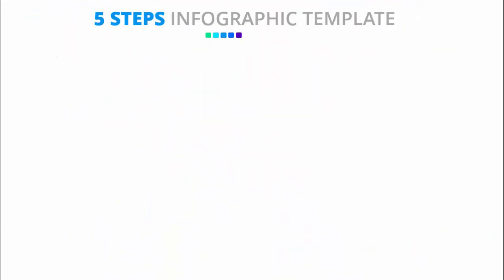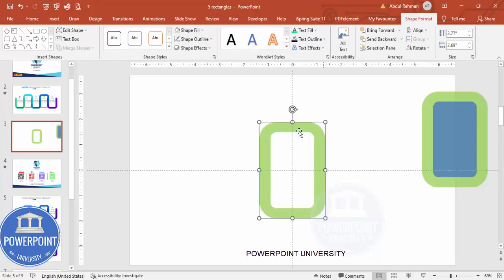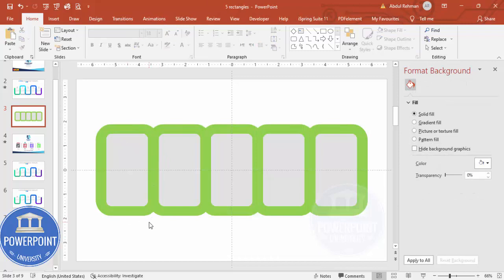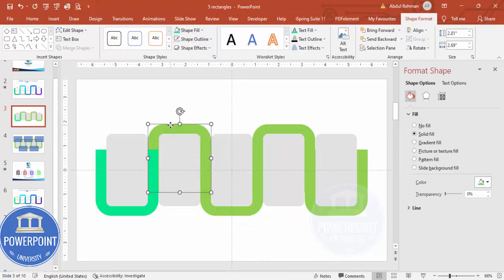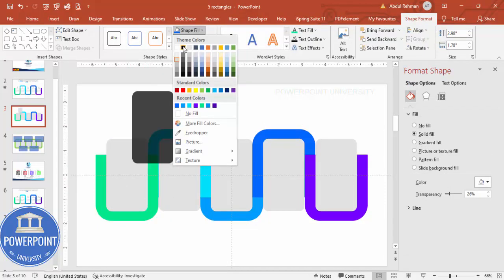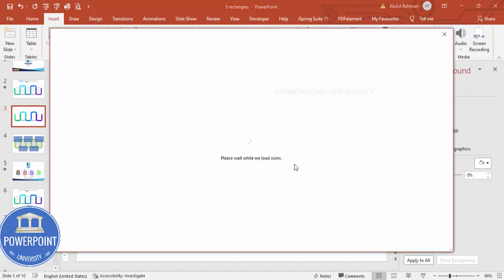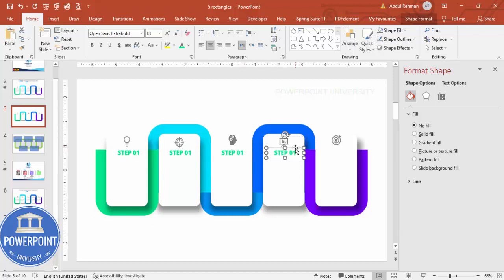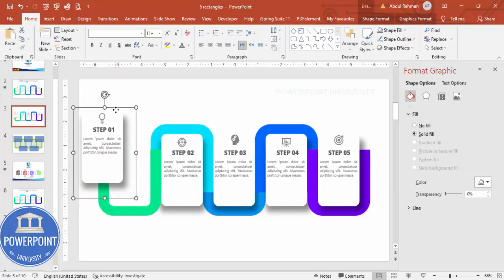Create 5 Rectangular Steps Slide in PowerPoint. Tutorial No.: 986